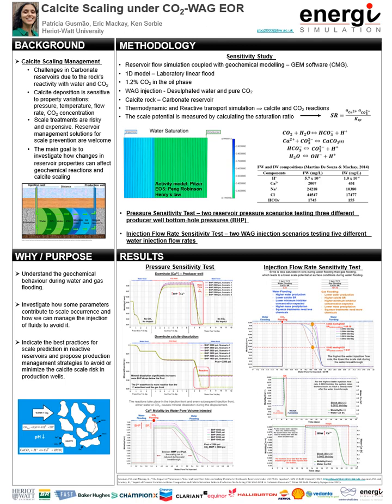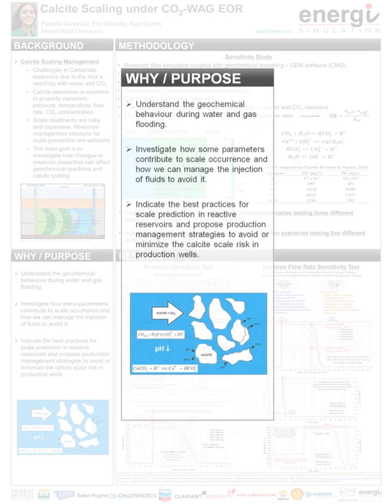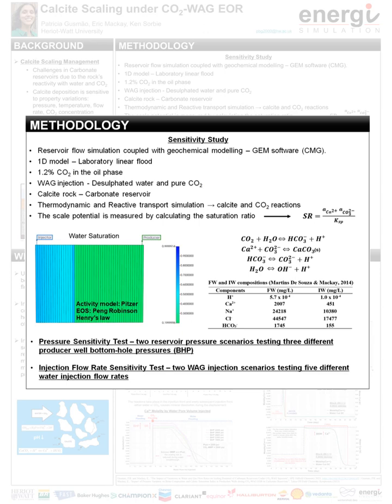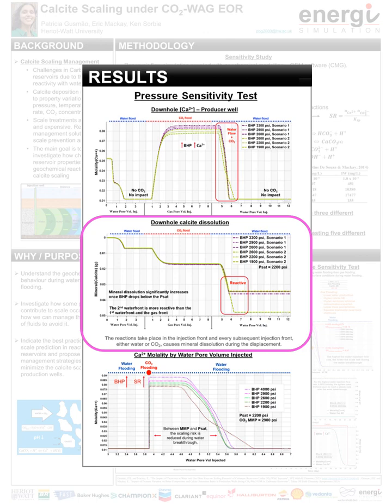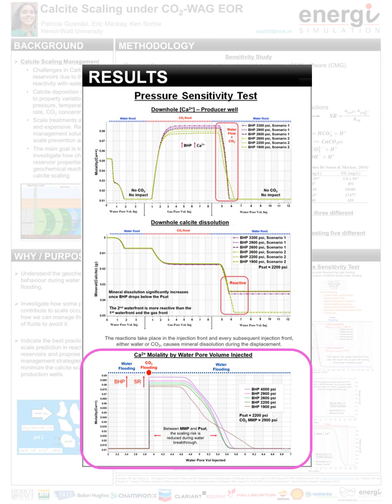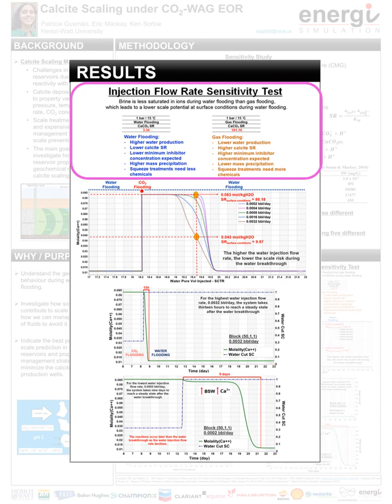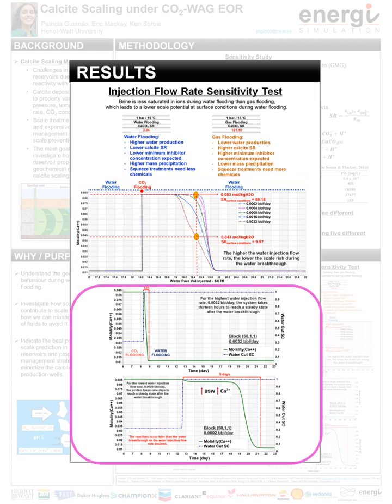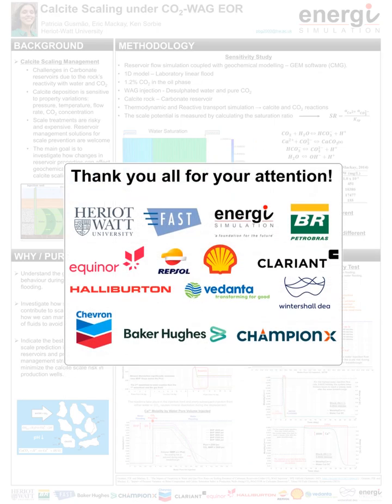Calcite scaling under CO2-WAG EOR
Calcite scaling under CO2-WAG EOR by Patricia Gusmão from Heriot-Watt University. Poster Presented on October 24, 2023 at the Energi Simulation Summit 2023 held at the Hague, Netherlands.